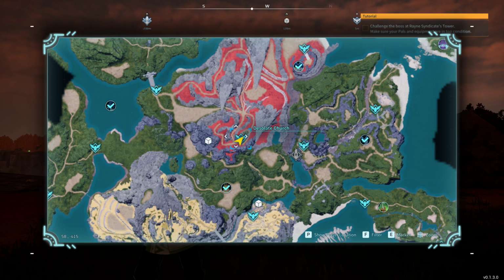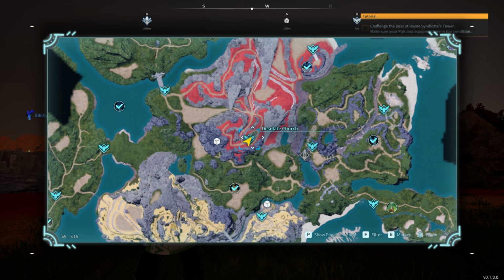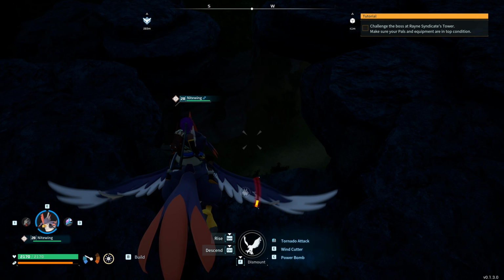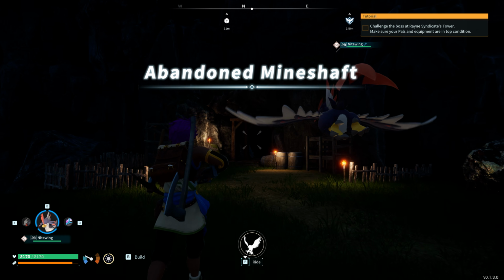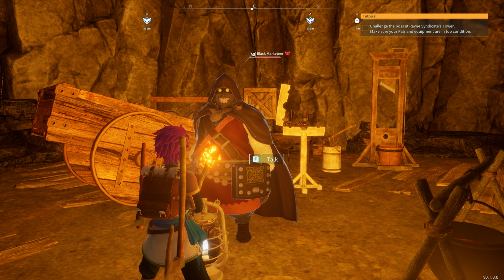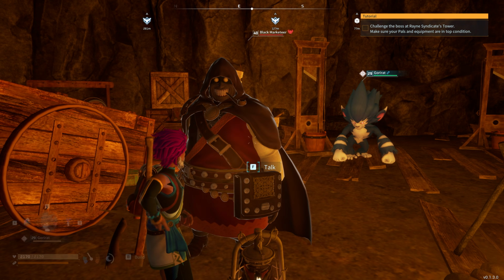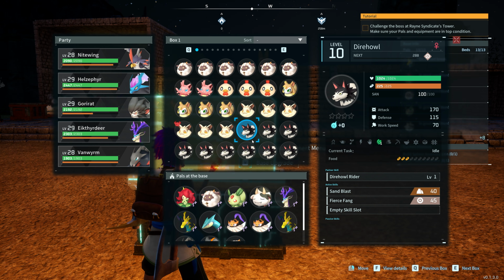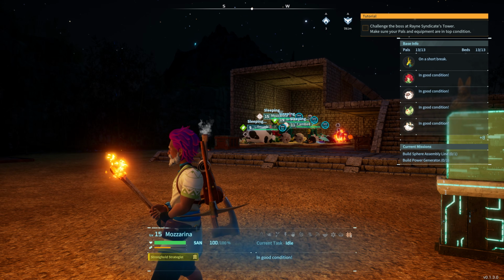Palworld Black Marketeer easy kill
✨ G'day guys, welcome back to wombat gaming, I am going to show you how to kill the Black Marketeer for easy coin and a gold key. Use the coin to but so great Pals.

Thanks again!